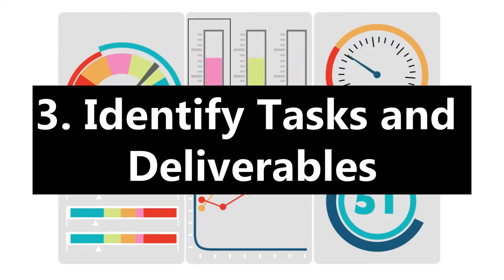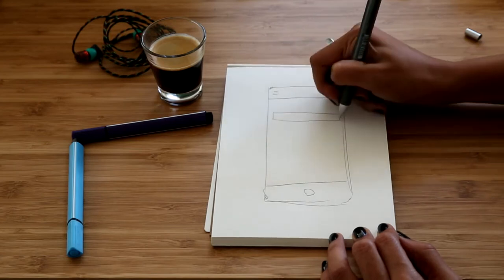KEYS TO PLANNING A SUCCESSFUL PROJECT - BUILD SUCCESS HABITS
KEYS TO PLANNING A SUCCESSFUL PROJECT - BUILD SUCCESS HABITS. I want you to be successful and the whole purpose of Practical Inspiration is to help you achieve success. By building success habits, you can do incredible things and in this series we're working on how to be successful. In this video, we look at how planning projects can help you reach your goals and live the life you want to!

In this video, we aim to answer the following questions:

how to plan a project
how to be successful
how to build success
why you should plan
what are project planning steps
how to plan a project from start to finish

Artist: Serein
Title: Reconcile